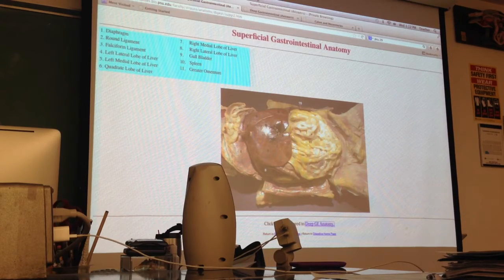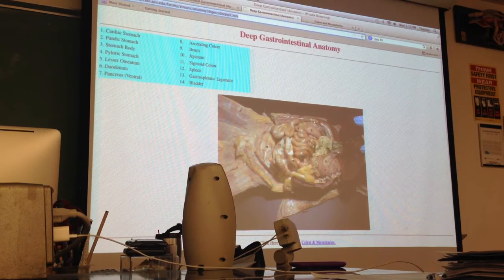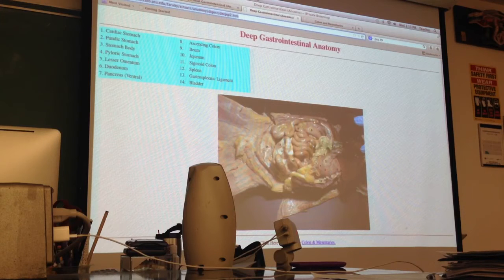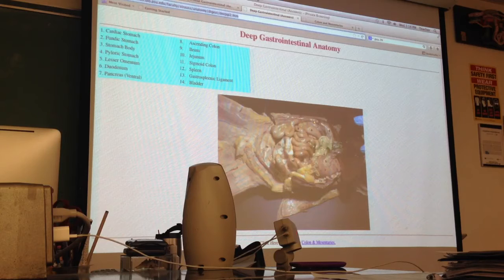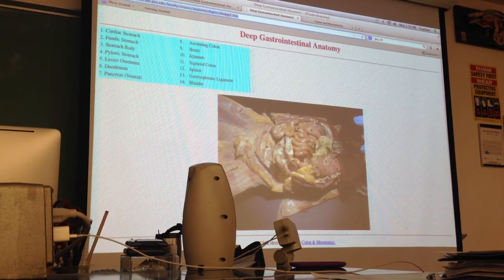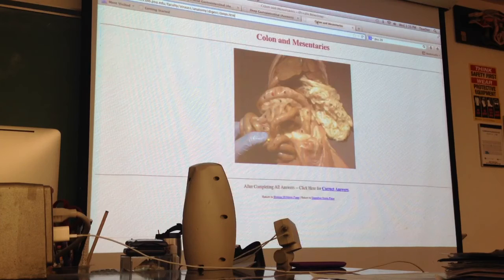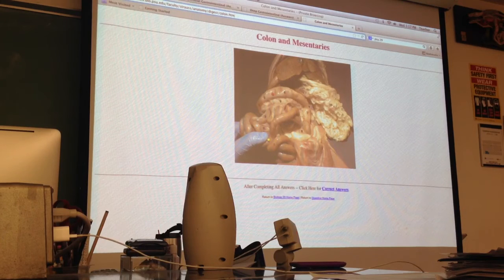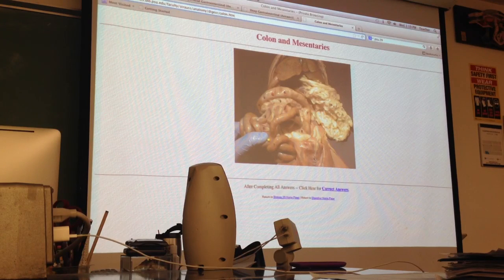Cat digestive 1